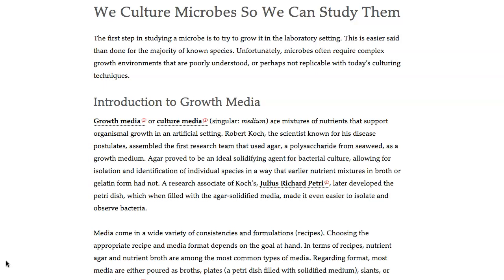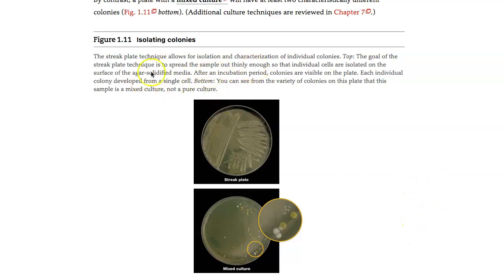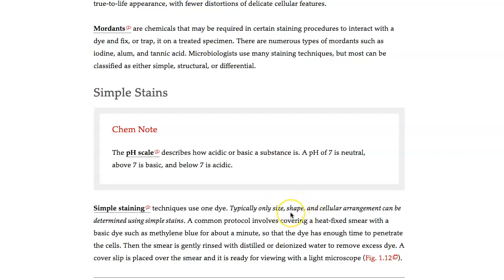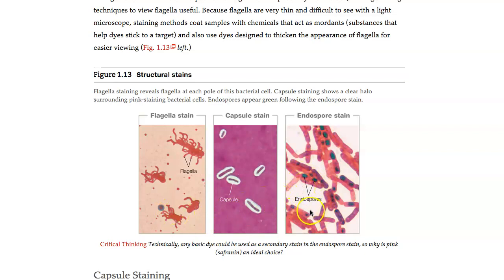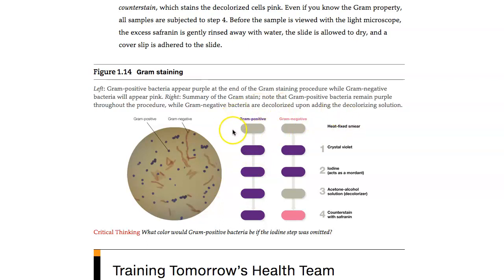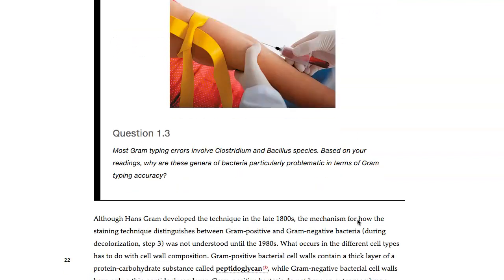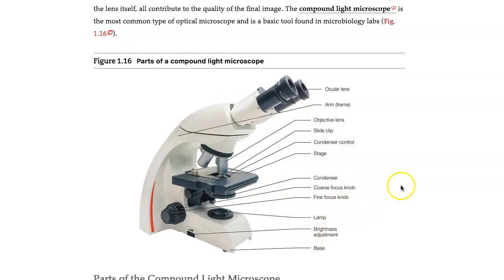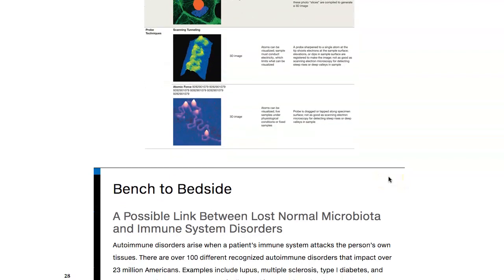Lecture 3 BIO120 ch1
Intro to bacterial cell culture techniques